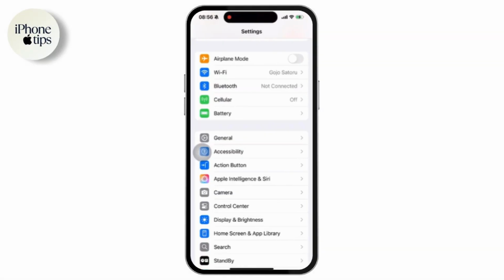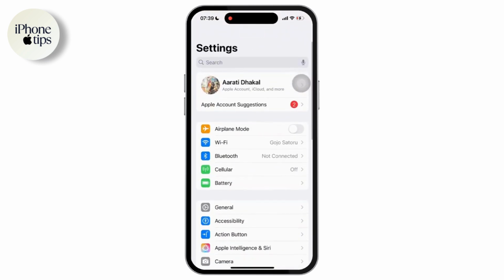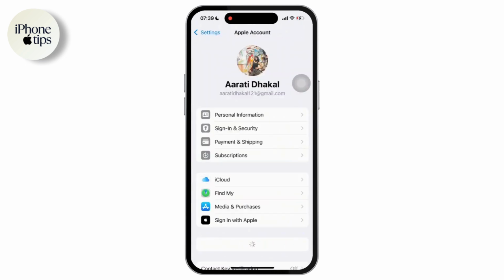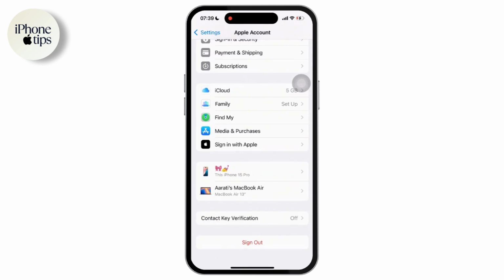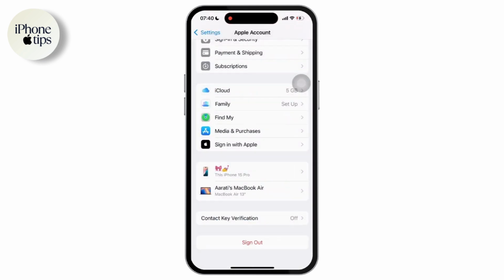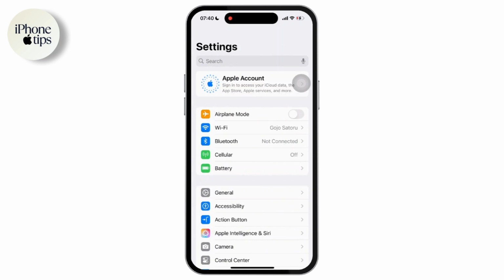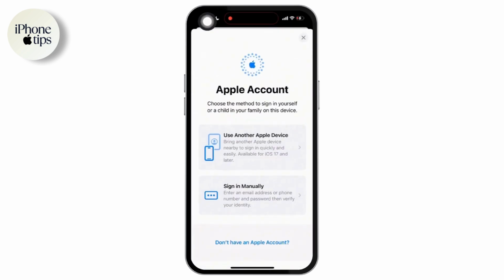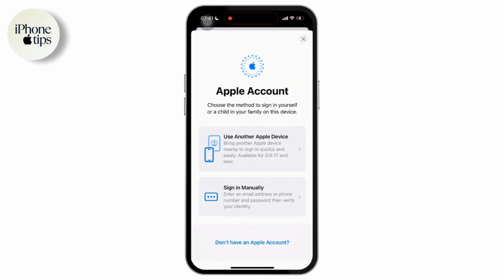How to Add Another iCloud Account on iPhone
In this video you will learn about How to Add Another iCloud Account on iPhone.

Want to add another iCloud account on your iPhone for seamless access to multiple accounts? This video will guide you through the steps to add a secondary iCloud account on your device quickly and easily. Whether you're asking, "How do I add a second iCloud account?" or looking for a way to manage multiple iCloud accounts on one iPhone, this tutorial has you covered. Learn how to link and switch between iCloud accounts efficiently. Watch now to see how you can add another iCloud account on your iPhone today!

Timestamps:
00:00 How to Add Another iCloud Account on iPhone
00:10 How Do I Add a Second iCloud Account?